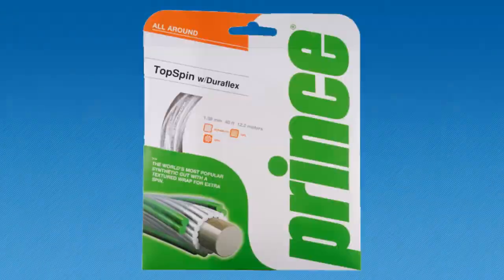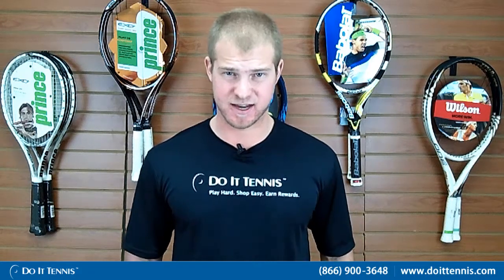Prince Tennis Strings - Top Spin w/ Duraflex 15L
Prince Tennis Strings Top Spin DuraFlex 15L is the perfect tennis string. No doubt then that it is also one of the most popular tennis strings in the market today. With the perfect combination of spin, power, control, feel and durability, the Top Spin DuraFlex rules the racquets and hearts of many tennis players around the world.
Made of textured nylon combined with DuraFlex, the Prince Tennis Strings Top Spin Duraflex 15L has a triple twist construction. Available in white and yellow colors, the Top Spin DuraFlex 15L can consistently give you maximum power and spin and do not move as much either. Thus, you do not have to fiddle with your racquet to get the strings back into position in the middle of a game.
 Whether you are a beginner or an advanced level tennis player, the Prince Tennis Strings Top Spin Duraflex 15L is the string for you. String it at high tension for maximum spin and take shots from the baseline with as many spins as you like. Buy the Top Spin DuraFlex 15L tennis string from doittennis.com online at the convenience of your home. Doittennis.com is a leading provider of tennis equipment online.